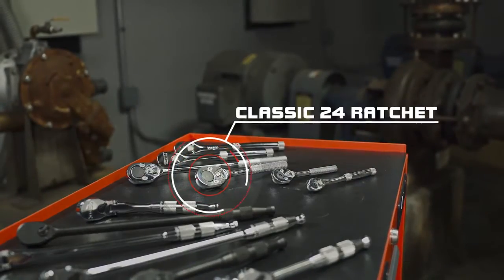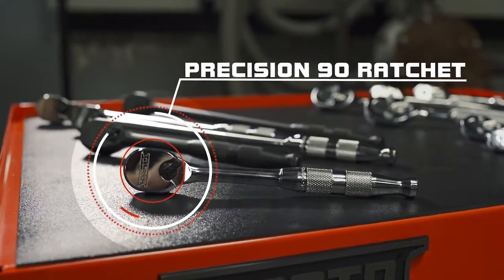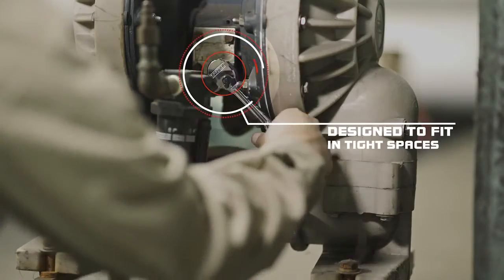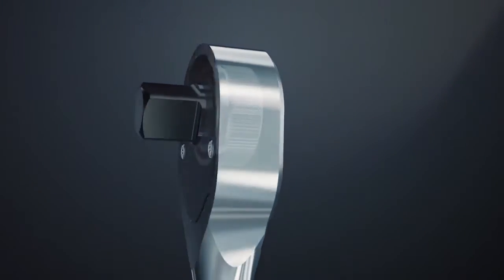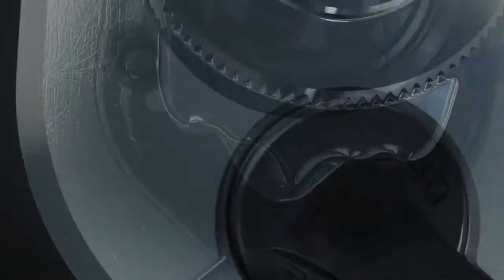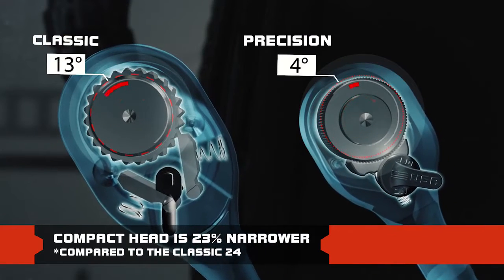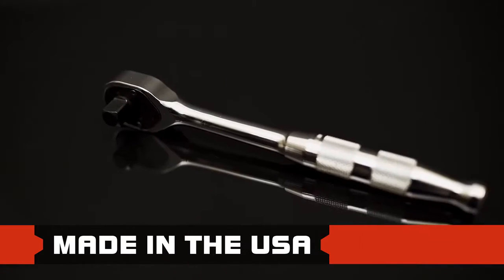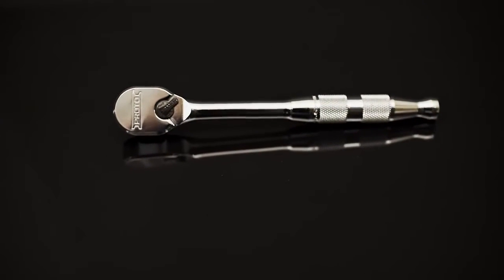Proto Precision 90 pear head ratchet line - Made in USA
These fine-tooth ratchets are available in 1/4", 3/8", and 1/2" drives, standard and long lengths, flex head, and with chrome or black oxide finishes.

Proto is the premium tool brand of Stanley Black & Decker.

Features include:
90 tooth count allows for 4 degree arc swing.
Double nickel chrome plated for enhanced corrosion protection.
Small, pear head design for access in tight, hard-to-reach work areas.
Full polish finish for superior comfort and easy clean up.
Contoured, ergonomically designed handle for comfort.
Low profile reversing lever design for quick, one hand operation.
Flex head versions available for added accessibility in tight spaces.
Knurled bands allow for increased grip and slip resistance.
Black oxide finishes are available.
ASME B107.10M Specifications.